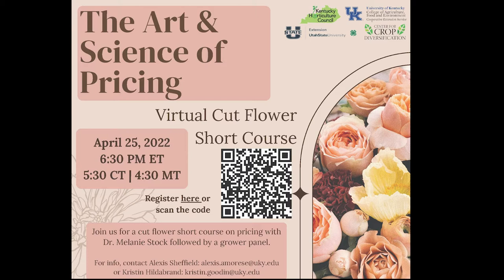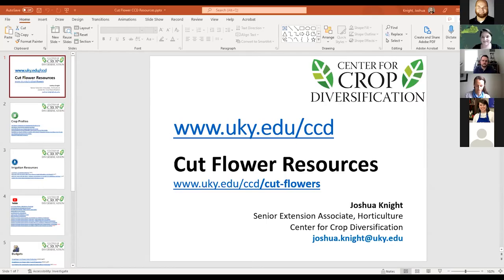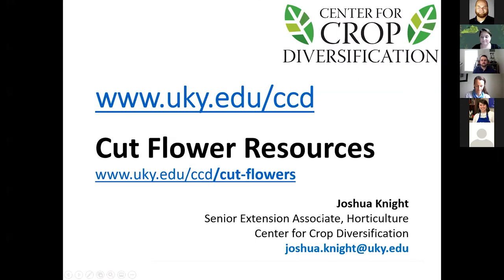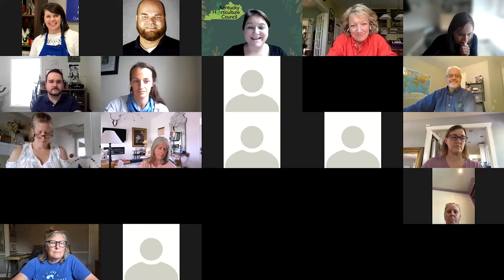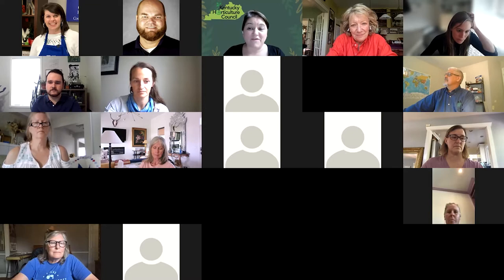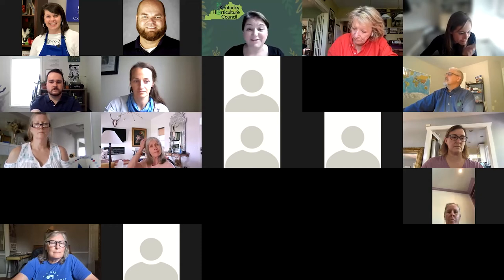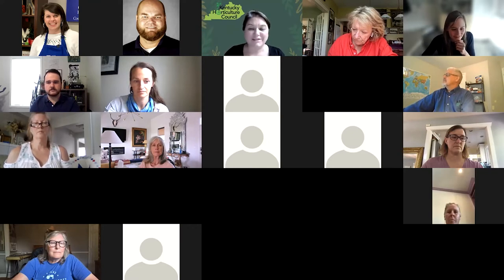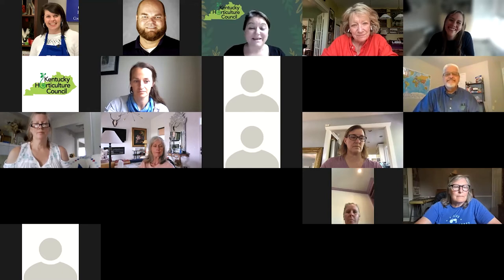Virtual Cut Flower Short Course on The Art & Science of Pricing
This is a recorded meeting and presentation from Monday, April 25th, 2022 on The Art & Science of Pricing featuring guest speaker Dr. Melanie Stock and followed by a grower panel.  This meeting was hosted by the University of Kentucky Cooperative Extension Service, the Kentucky Horticulture Council, and the University of Kentucky Center for Crop Diversification.